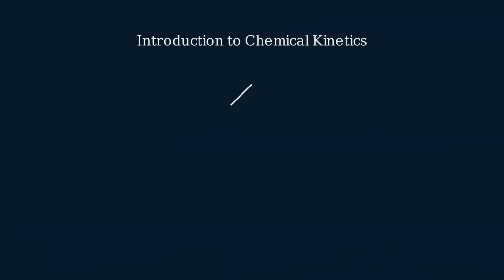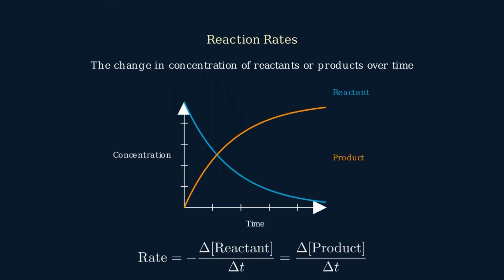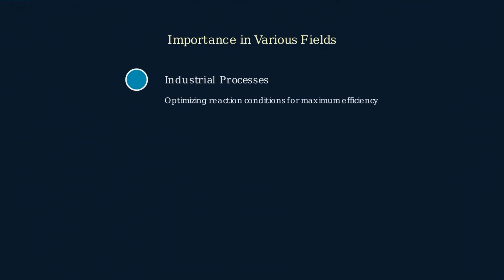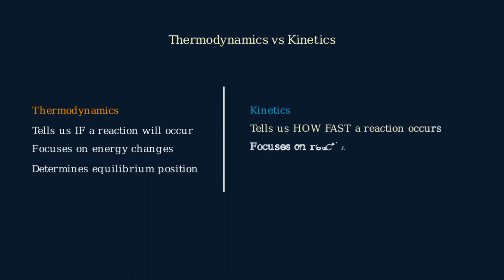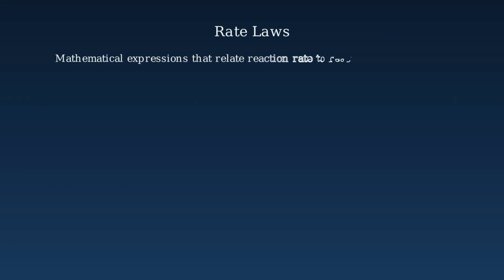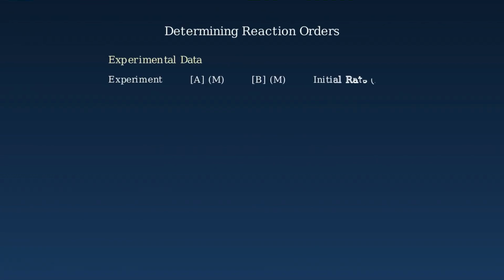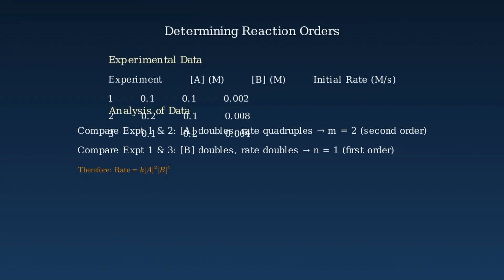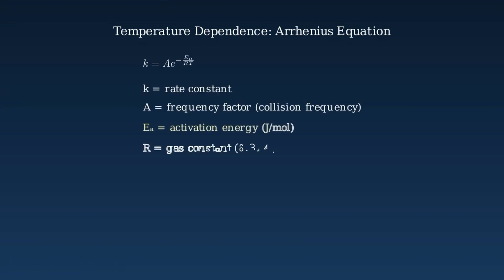Chemical kinetics explained